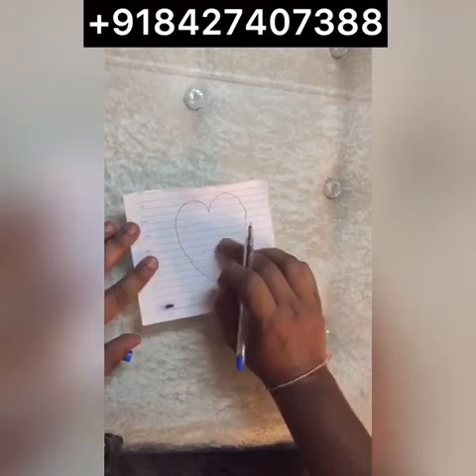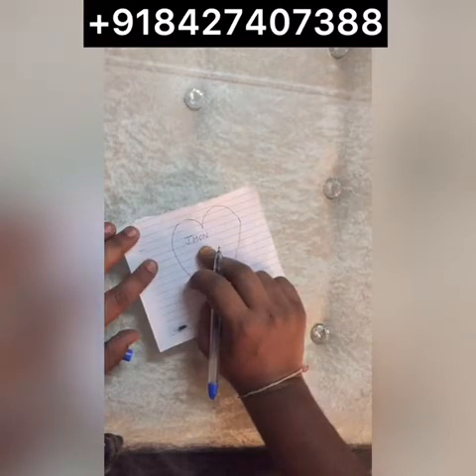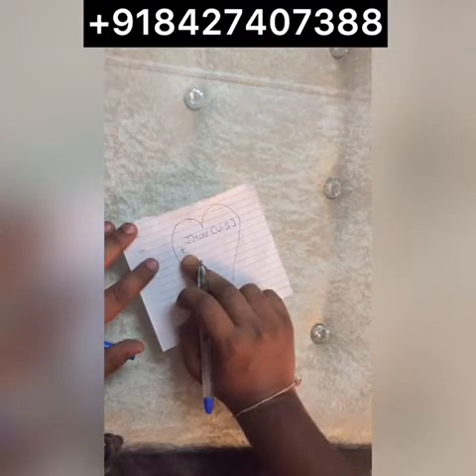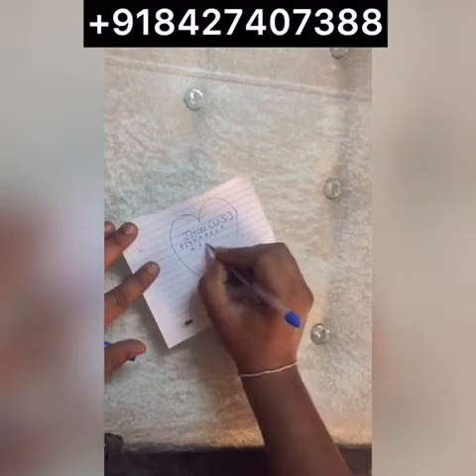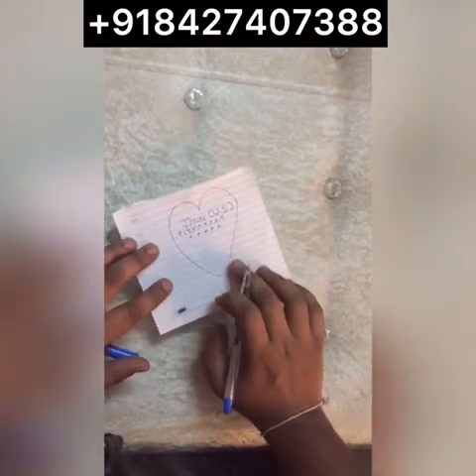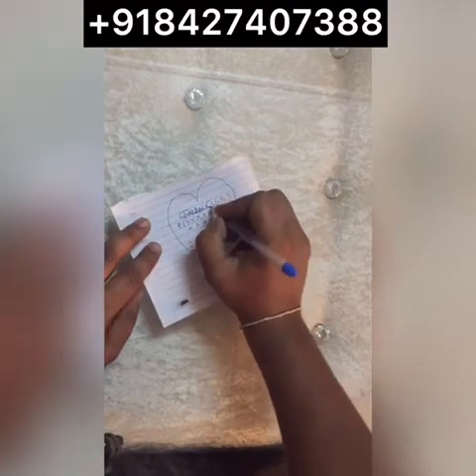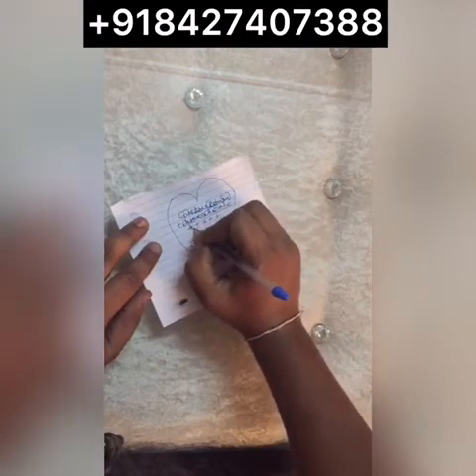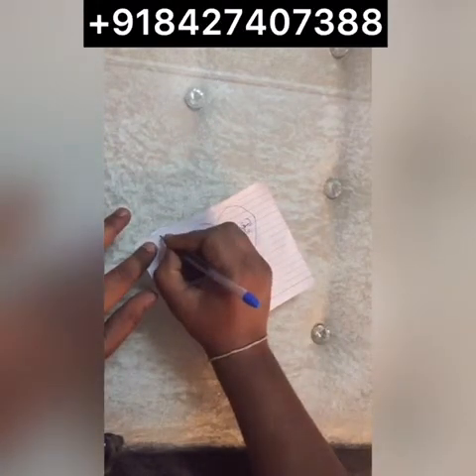Love Spell With Your Lover Name Only +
Love Spell Is THAT MUCH POWERFUL WITH THIS HE WILL BE BACK IN YOUR LIFE
FOR THIS SPELL YOU HAVE TO KNOW
THE NAME OF LOVER
AND YOU HAVE TO MAKE SIGN OF HEART
AND YOU HAVE TO WRITE YOUR LOVER'S NAME
ON THE FIRST PLACE
WRITE PHONE NUMBER OF YOUR LOVER IF YOU HAVE
THEN MAKE FIVE SIGN OF PLUS AND
AFTER THAT WRITE YOUR  NAME AND PHONE NUMBER OF YOUR LOVER